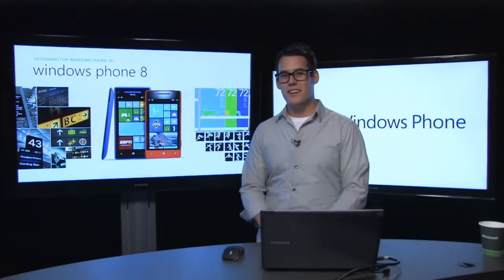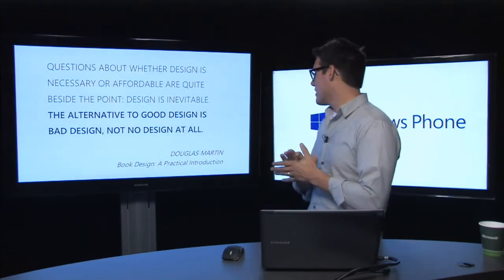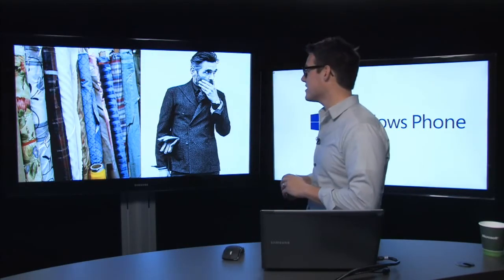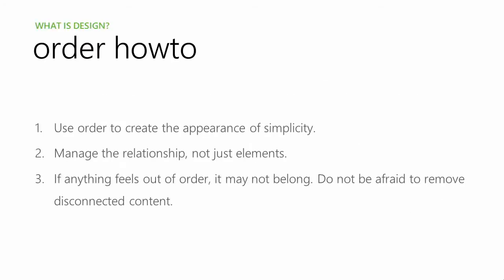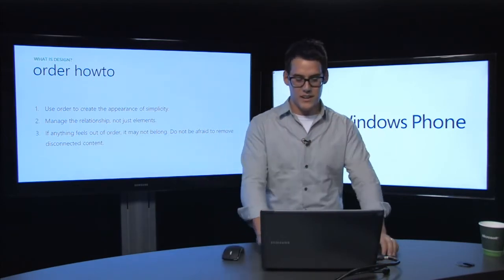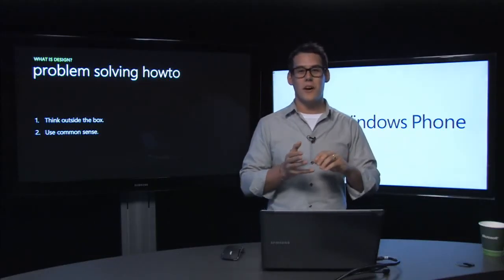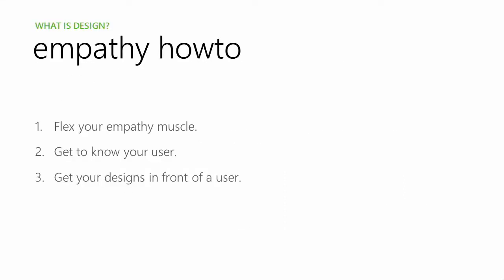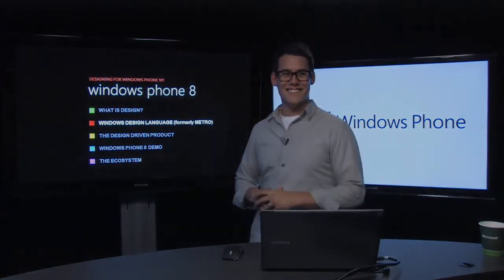Windows Phone Design Bootcamp 101 - Episode one